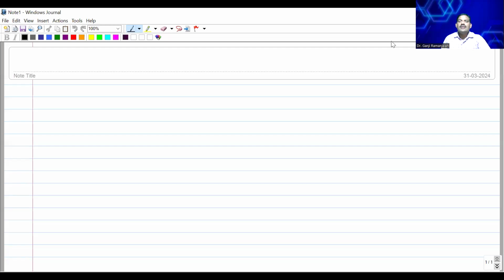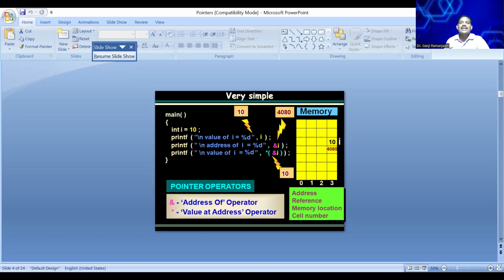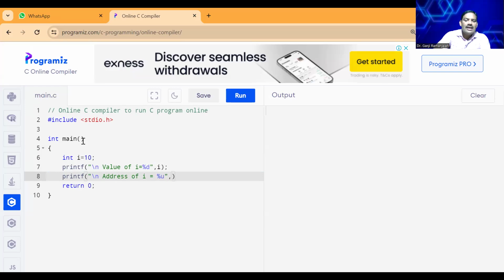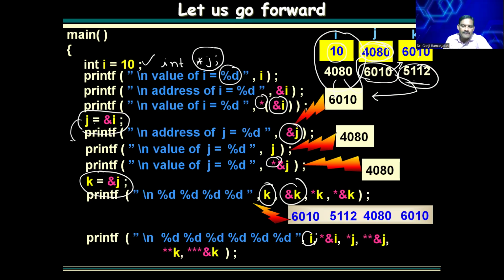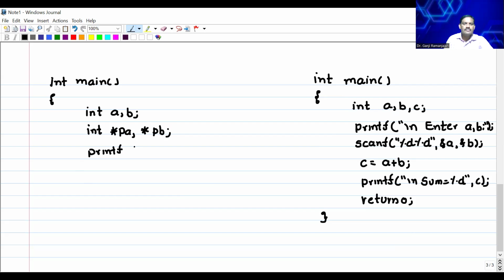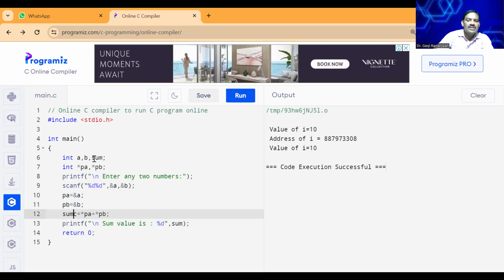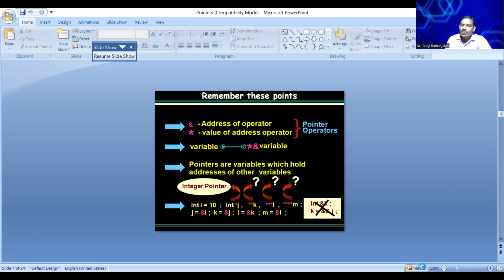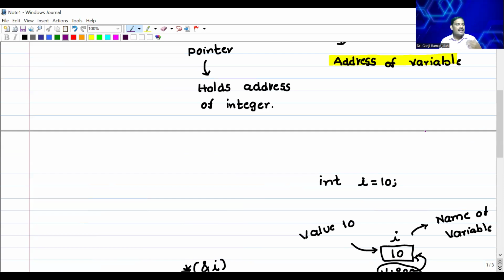26 Introduction to Pointers